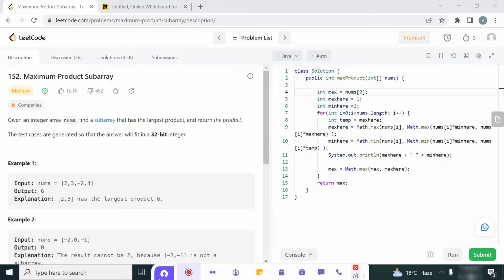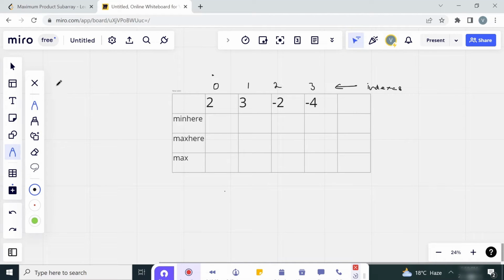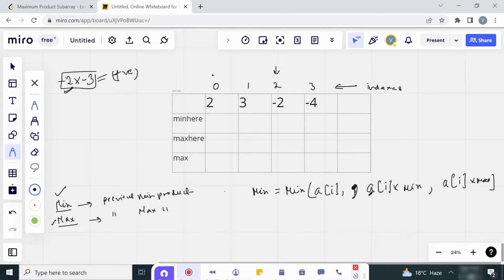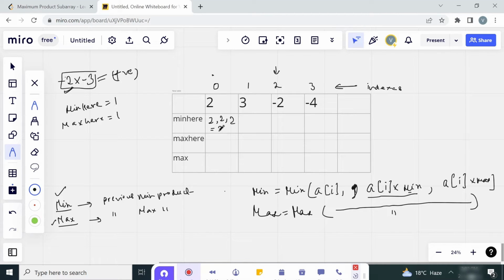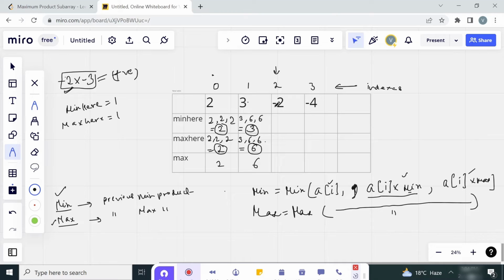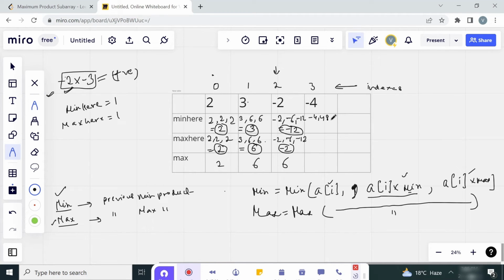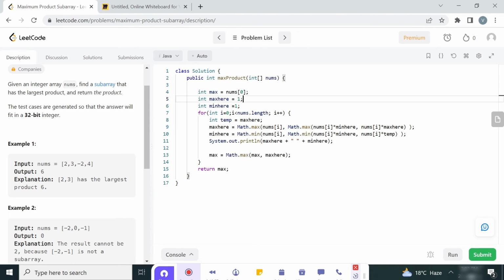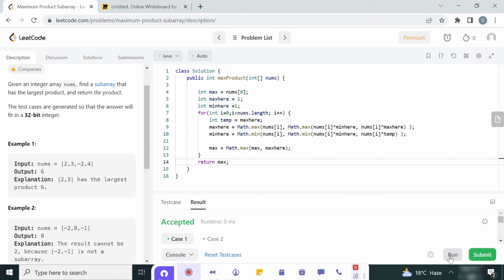Leetcode 152 | Maximum Product Subarray | Array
Here is the solution to "Maximum Product Subarray" leetcode question. Hope you like this video.